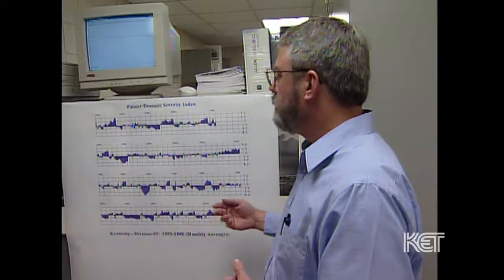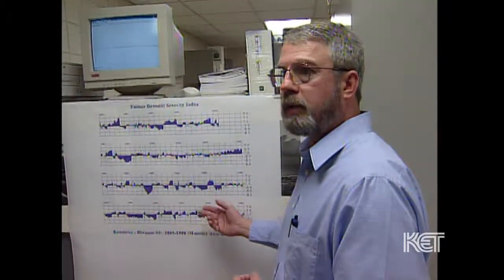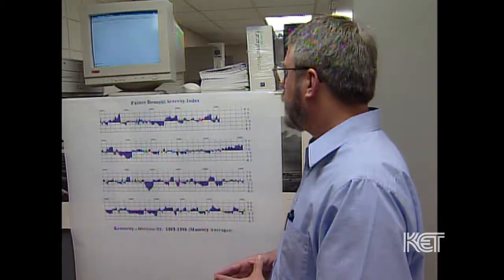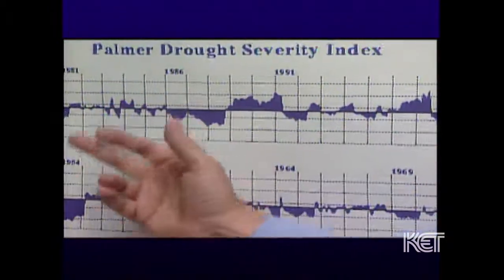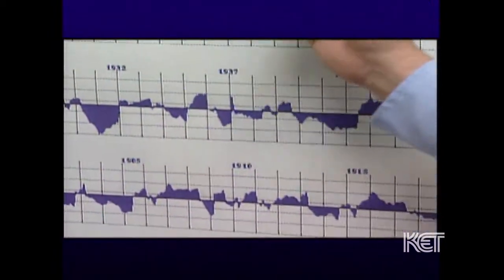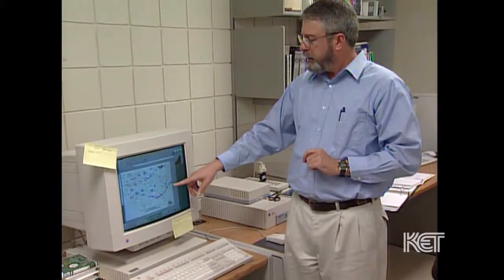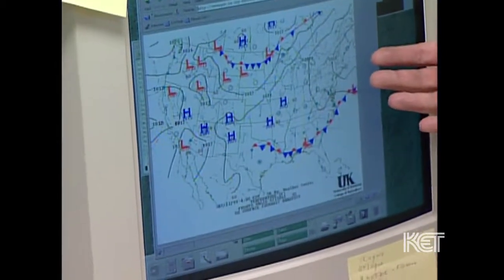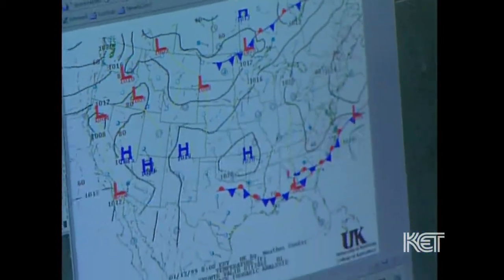The Science of Weather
This segment appears in the Fast Forward Science Basics eBook. If you are interested in test prep materials for the GED, HiSET, or TASC test, check out KET Fast Forward on their or call for more information.